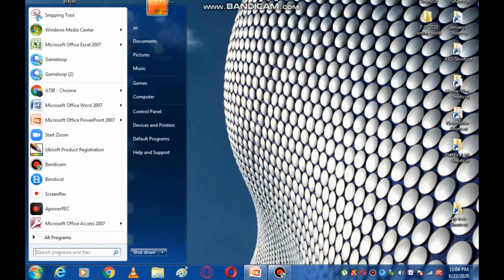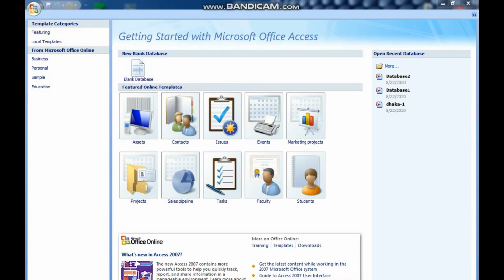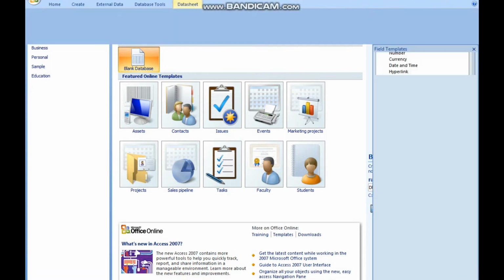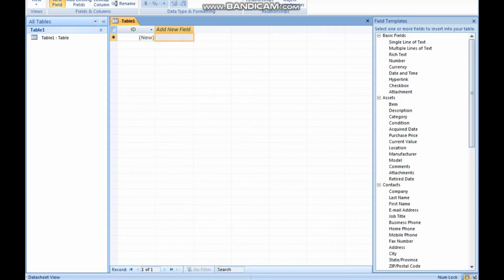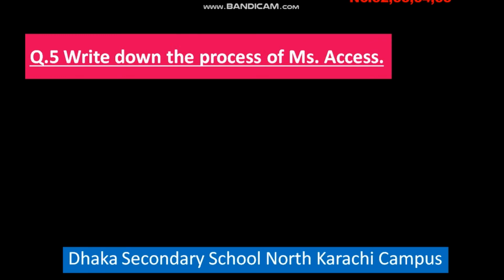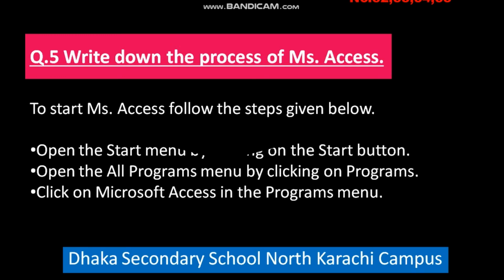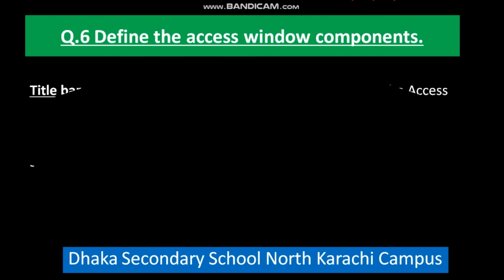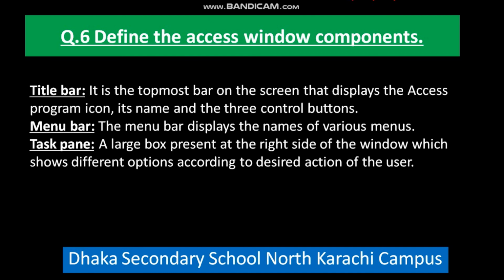Computer VIII Day 1 September | DSSNK